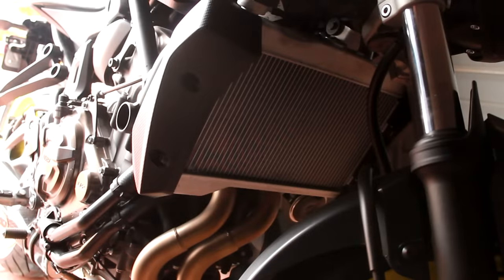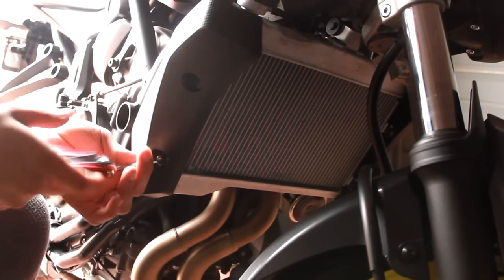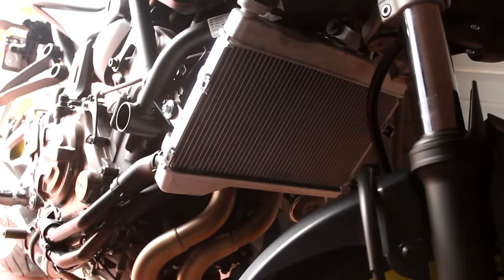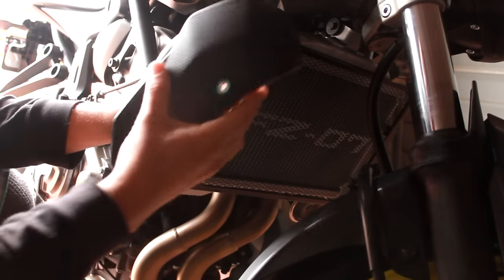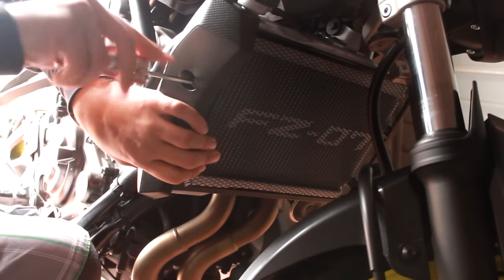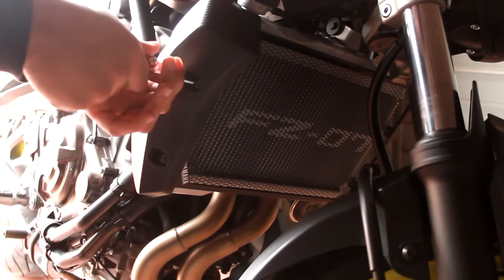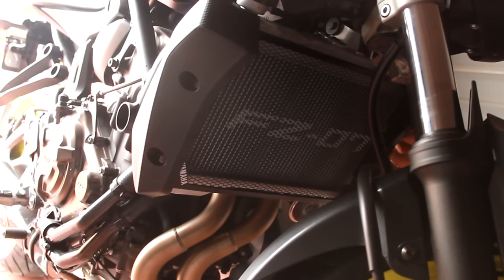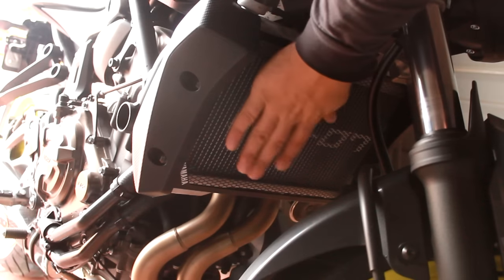2016 Yamaha FZ-07 Radiator Cover Install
So here is another of many install videos I will be putting out for the fz07.. This was a super simple and easy install.. took around 5 min to do.. Definitely make sure if you have or are getting a fz07 get one of these, the last thing you want is a rock or debris putting a hole in your radiator and then you having to buy a new one.